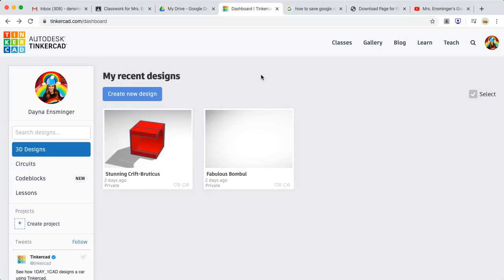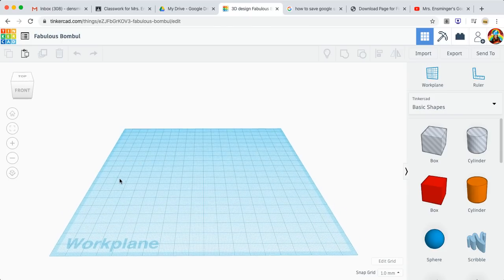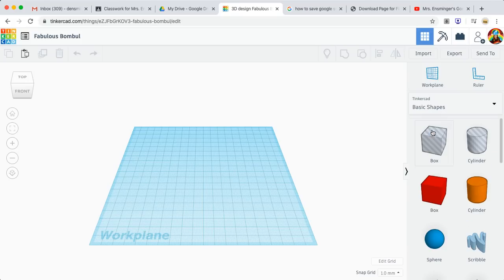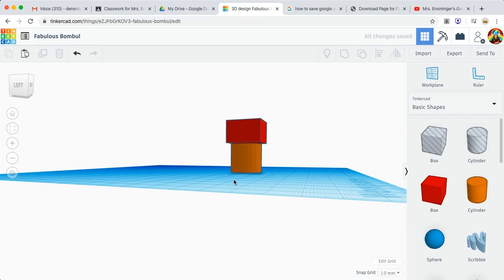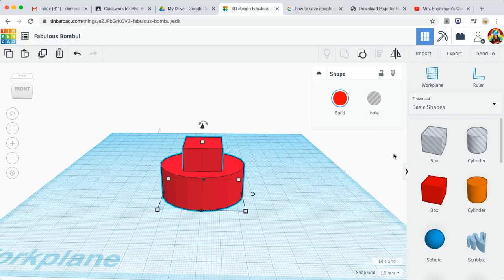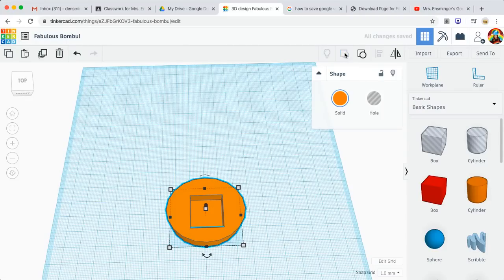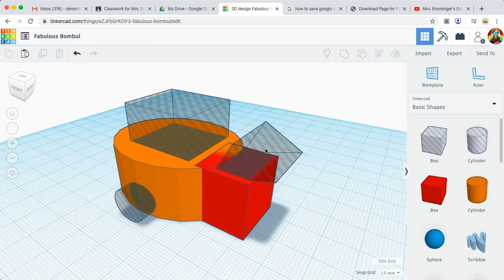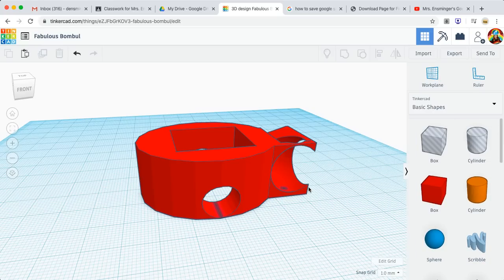Tinkercad Basics for Kids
How to use the basic tools in Tinkercad